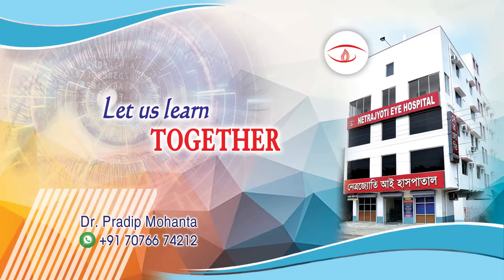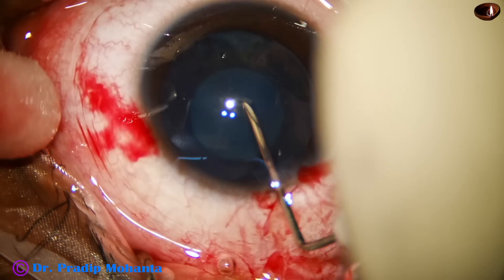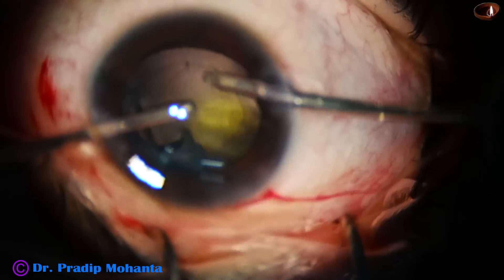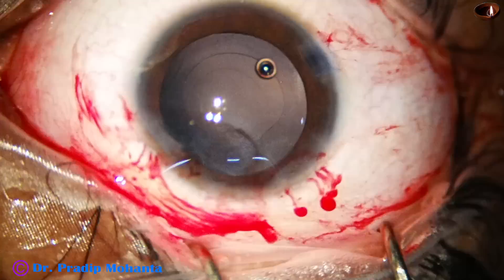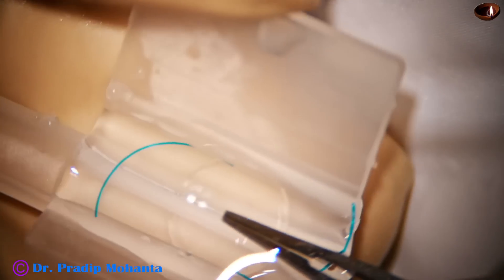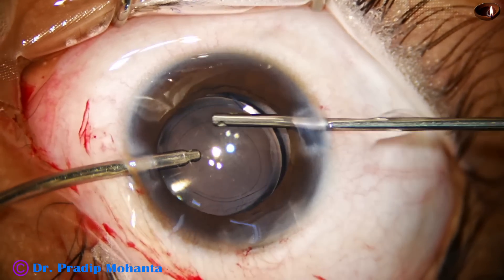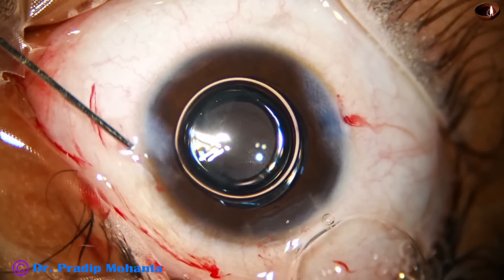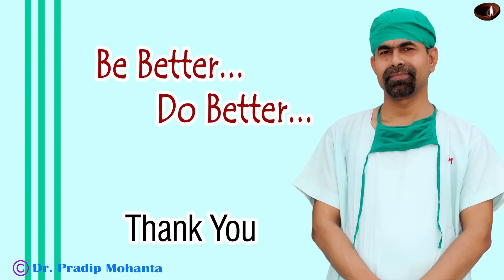Pediatric Cataract Surgery -Guidance Dr Lav Kochgaway : done by Dr Pradip Mohanta, 11th May, 2024